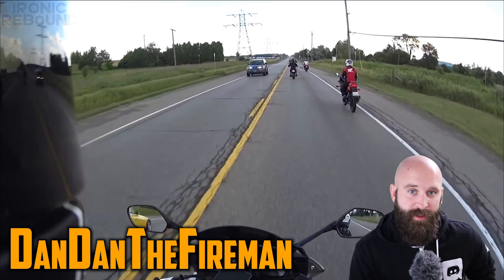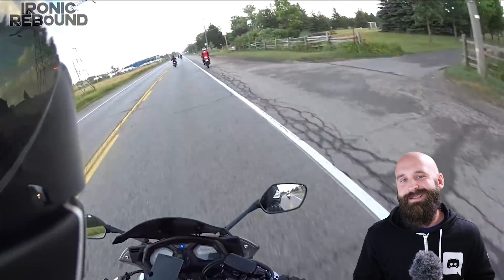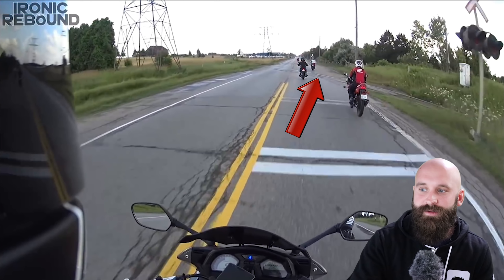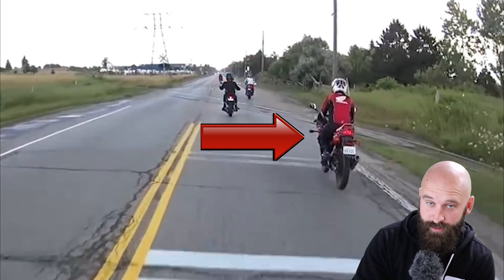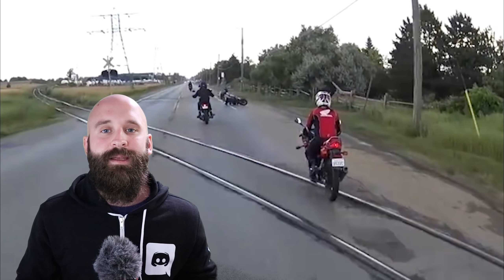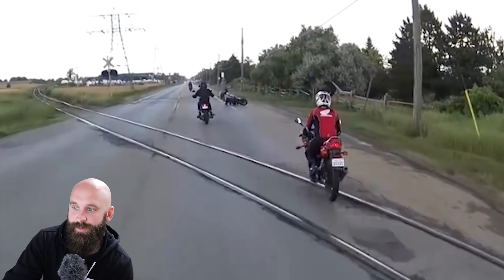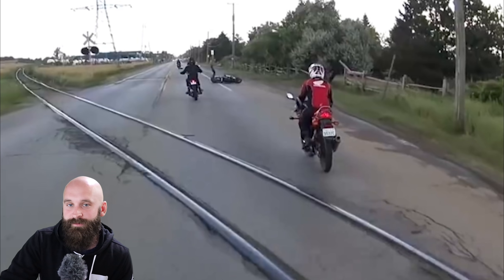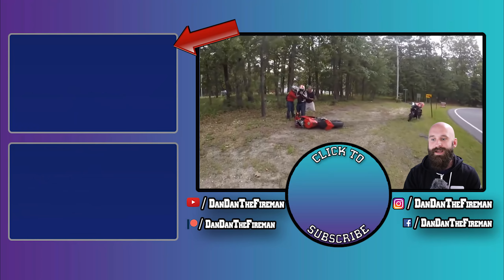Rider Gets Bucked Off Bike Going Over Train Tracks (How I Analyze Crash Videos)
🛑 Want To Learn How To Ride A Motorcycle For FREE? Click this link to find out how and MUCH MORE

I will check the original video's comments and if I see any derogatory remarks, I will ban you from my channel. I do not condone attacks on others. These videos are to help YOU with examples, NOT to attack.

🎥 My Riding Camera/Audio Equipment 🎥
Helmet Camera
Handlebar Camera
Audio Recorder
Everything Else

📸 My Accident Analysis Equipment 📸
Audio Recorder
                                      PATRONS!